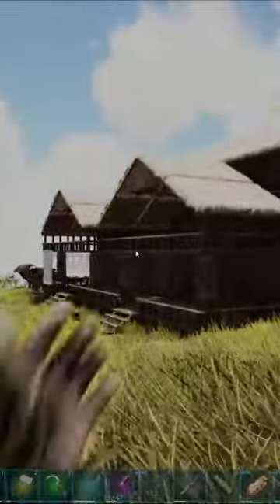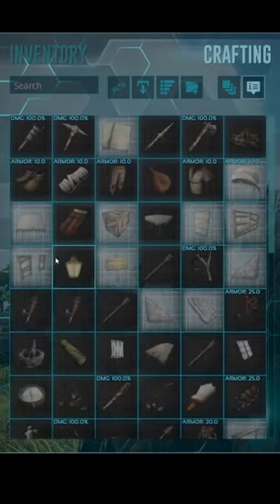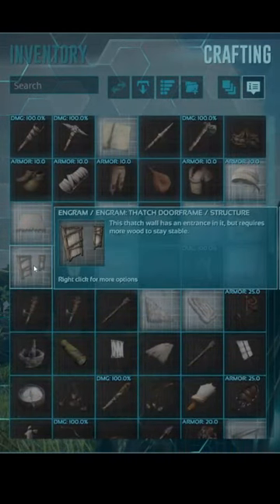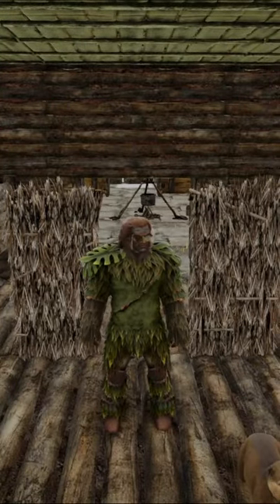Ark Survival Evolved - How To Craft A Thatch Doorframe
This short will quickly guide you on how to craft a thatch doorframe in Ark Survival Evolved.